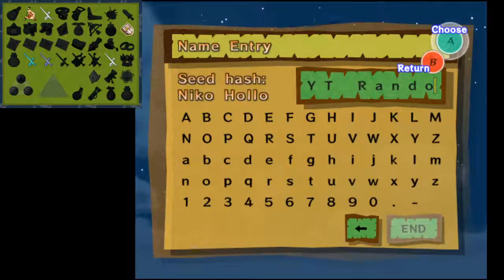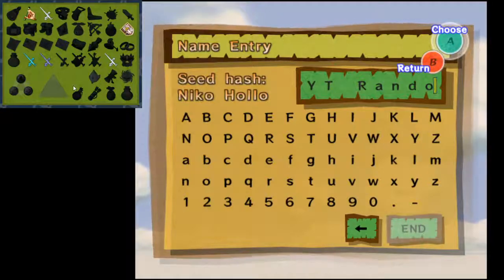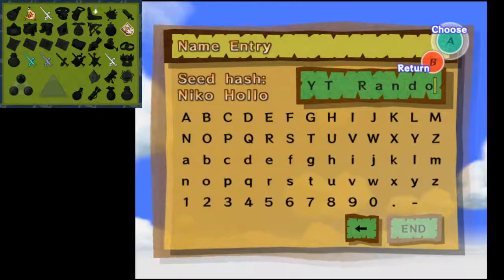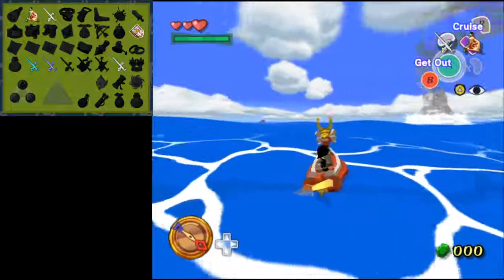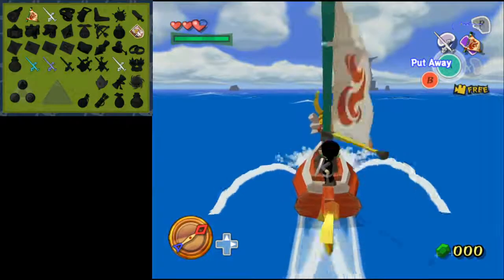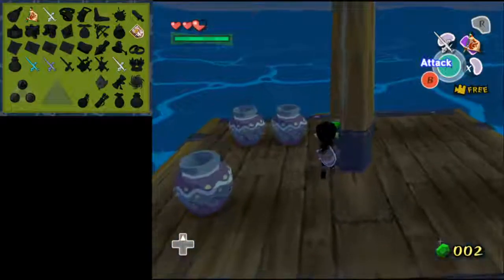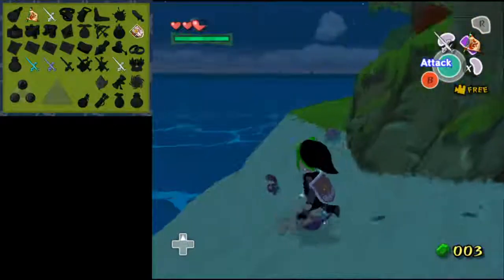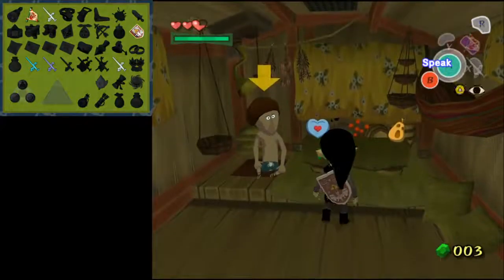Wind Waker Randomizer - Pt2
Stacks with discounts that are already placed on items!